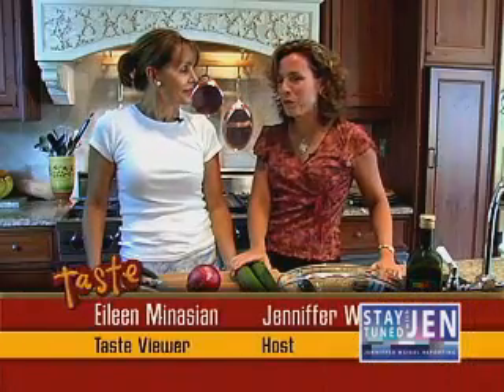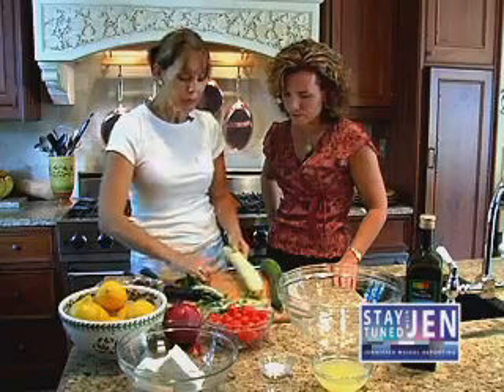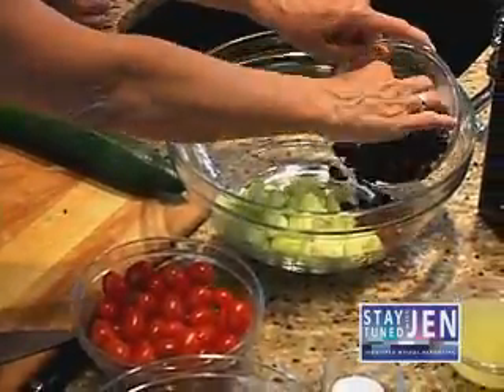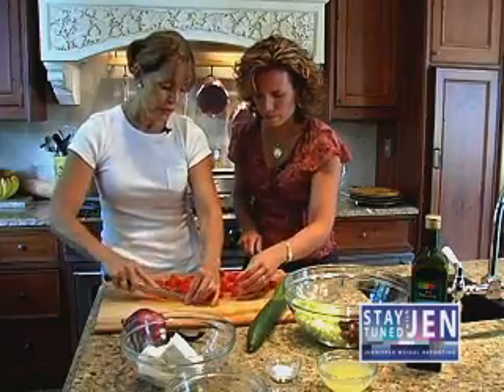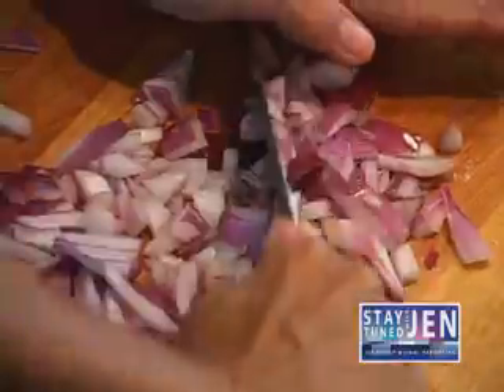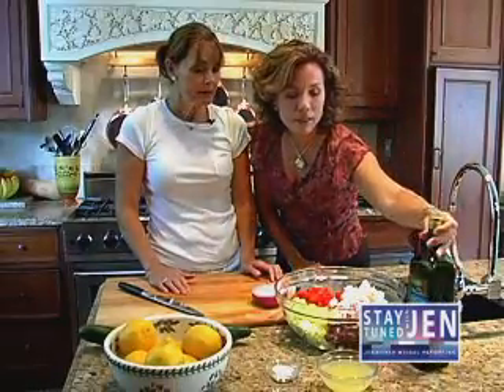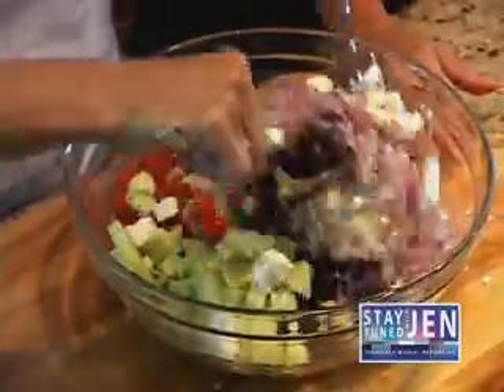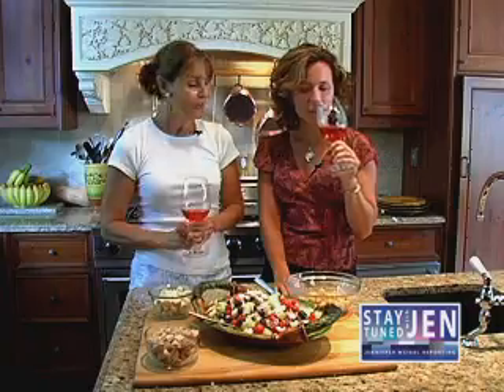Jenniffer Weigel - 5 Ingredients or Less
Jenniffer Weigel

Jenniffer Weigel